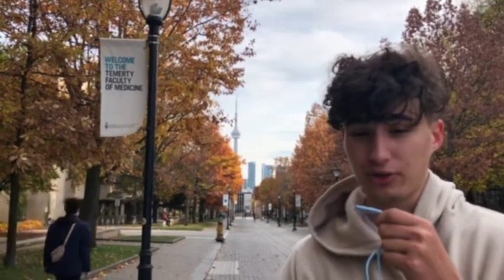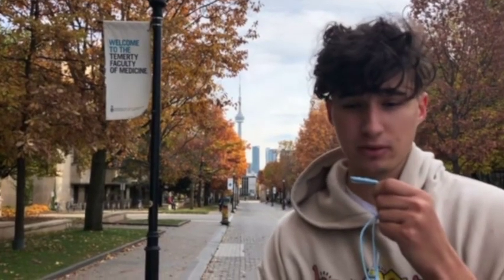Toxic Minerals - ESS262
ESS262 Toxic Minerals Group Podcast Project, Fall 2021

Image References:
Photos of asbestos, cinnabar, and quartz courtesy of Zeynep Uzunel